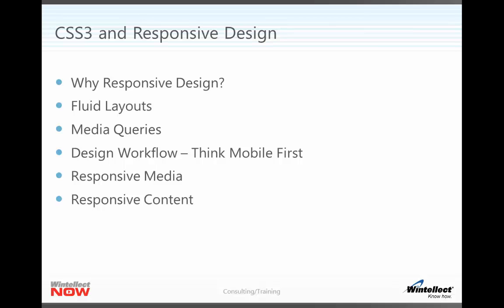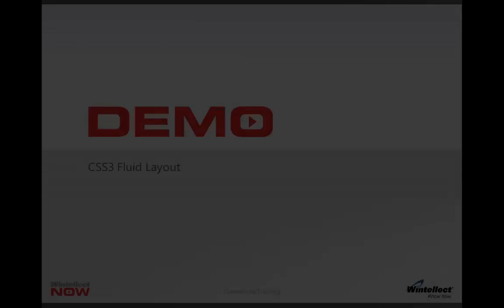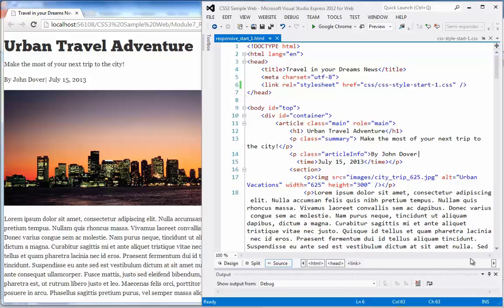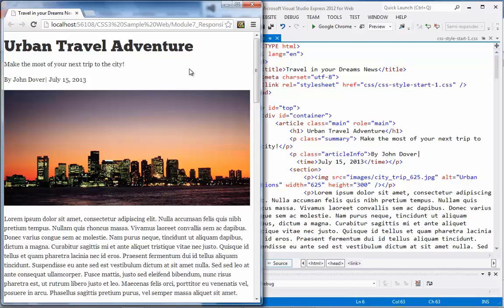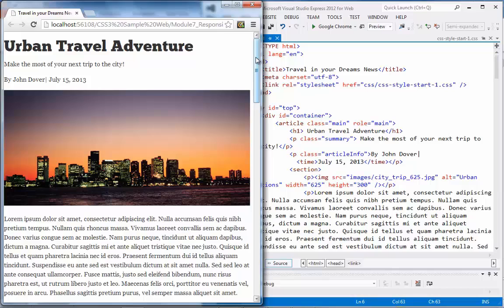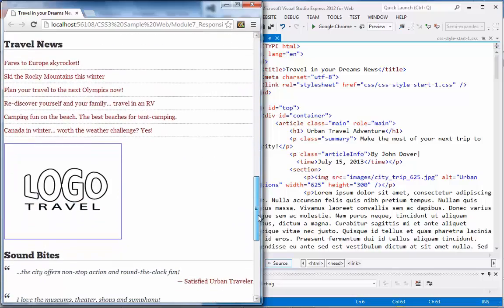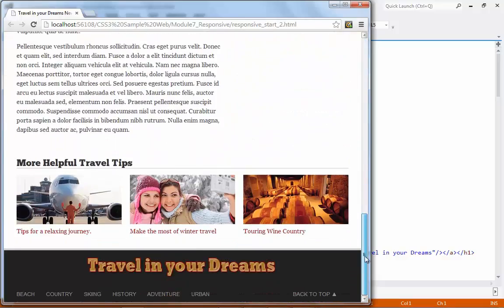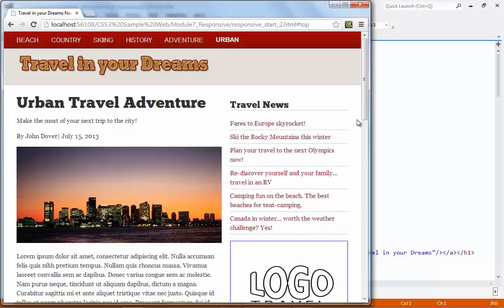CSS and Responsive Design Sneak Peek by Margaret Meier de Cox 2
Enjoy a sneak peek of Margaret Meier de Cox's "CSS3 and Responsive Design."

In addition to being a popular buzzword in website design today, responsive design is focused on creating websites that respond to the myriad devices and environments from which we access the Internet in our rapidly-changing world. CSS3 is an important part of successful responsive design. Using fluid layouts, media queries, scalable images, and creative content display, you can achieve a mobile-up responsive design that will serve content to your users on whatever device they happen to be using. In this module, we explore the techniques and concepts needed to target styles to improve user experience regardless of platform.